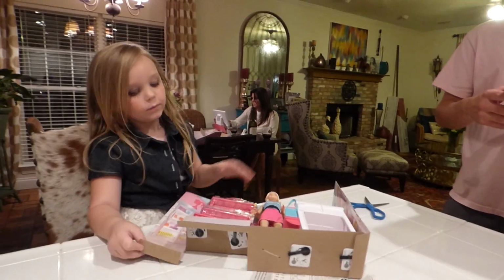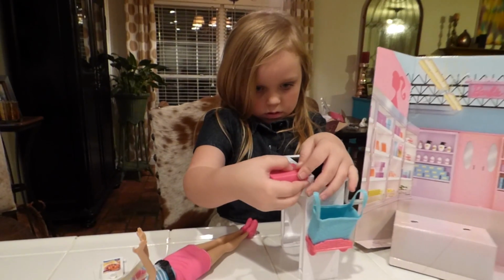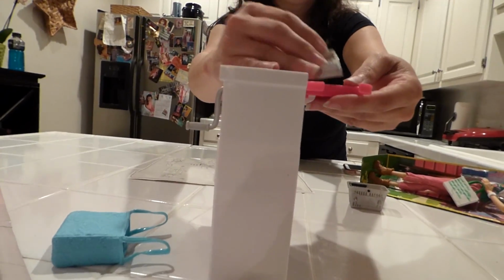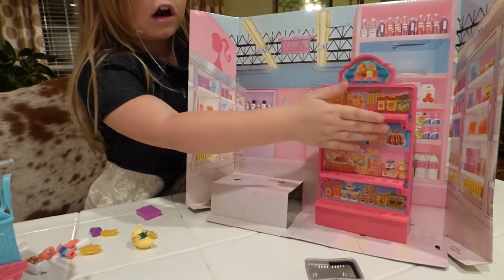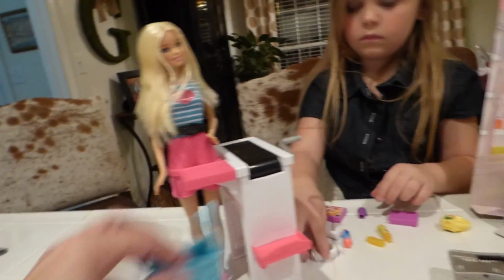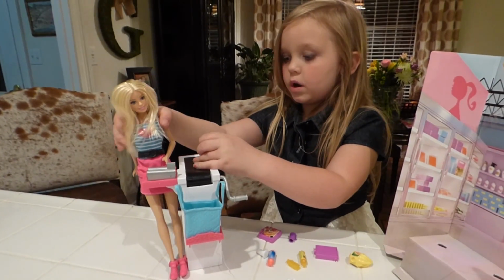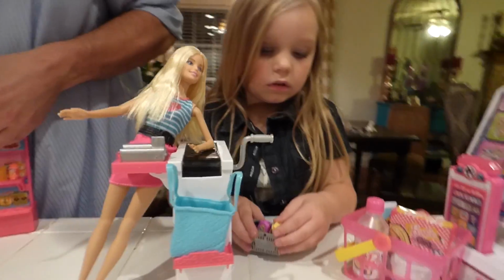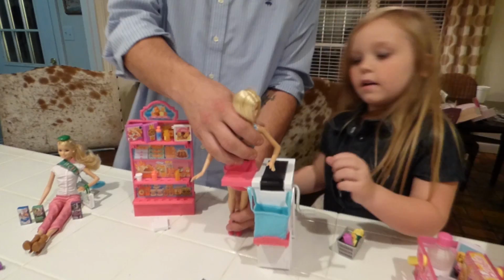Barbie Market Toy Review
In this video Zoey reviews Barbie Market.It comes with a Barbie doll along with a check out counter with a moving conveyor belt.  It has a display case with small little grocery items that you can put on the display case shelves. It was a little frustrating because it was not as sturdy and the Barbie and checkout counter kept falling over and the cash register kept falling off the little stand. You had to hold on to barbie to crank the conveyer belt so that everything wouldn't fall over. Even with these challenges, Zoey remained optimistic and she still enjoyed playing with the toy.